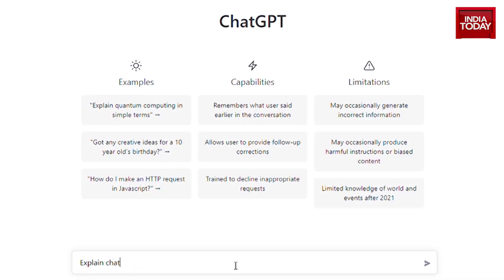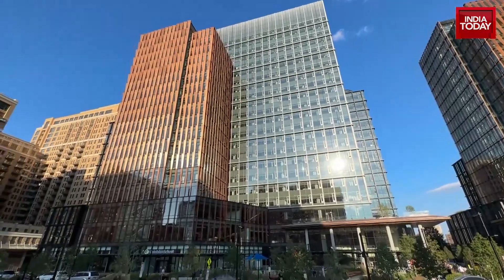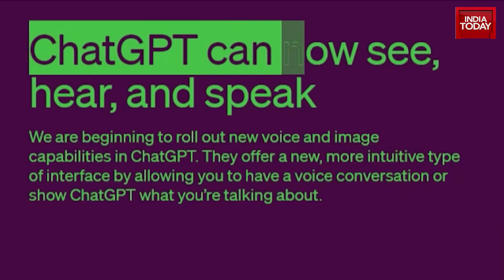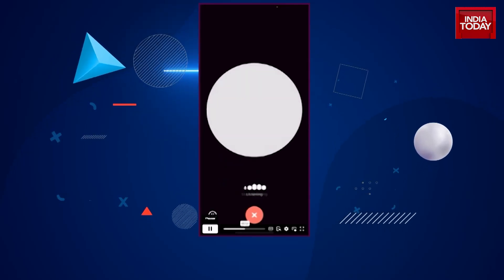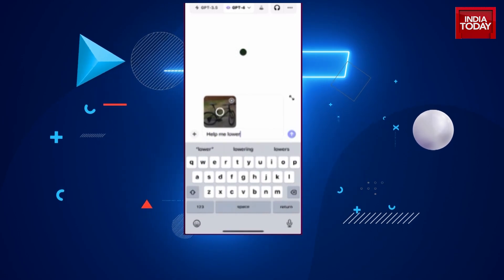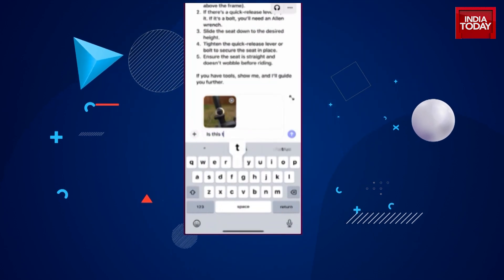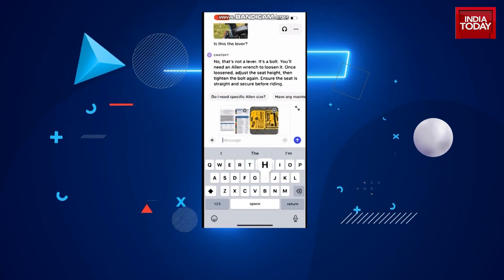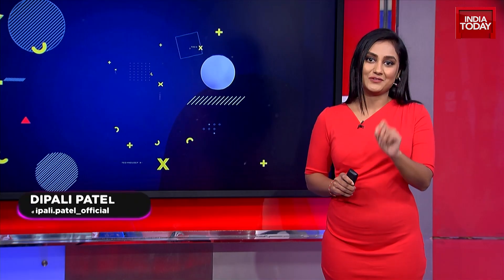ChatGPT Can Now Provide Answers In Real Time, Information No Longer Limited To September 2021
OpenAI's AI chatbot, ChatGPT, receives an update enabling it to provide real-time answers, moving past its previous limit of information only up to September 2021. In addition to browsing the internet, the chatbot is also rolling out voice and image capabilities, offering users an interactive experience including voice conversations and cooking or homework guidance.